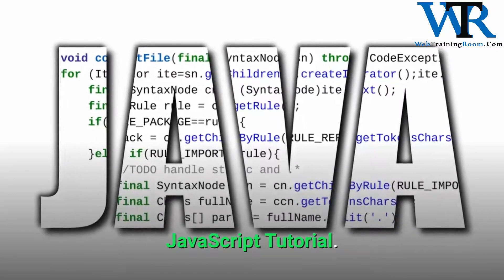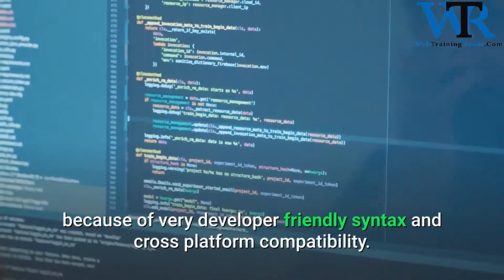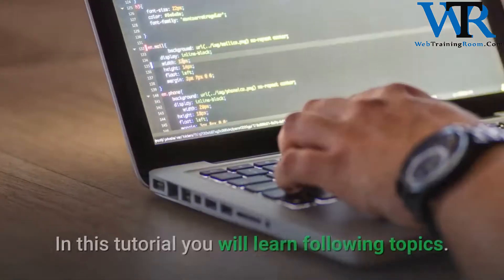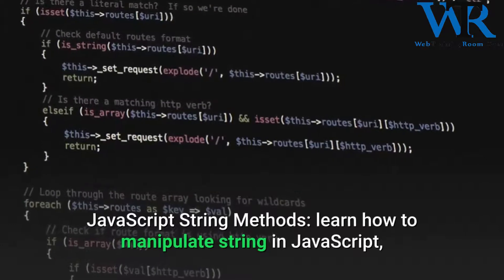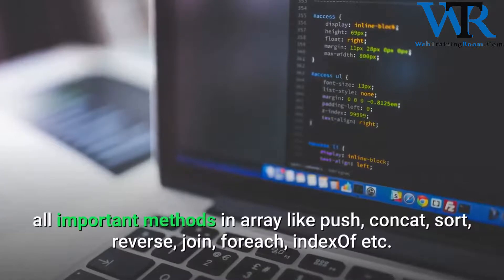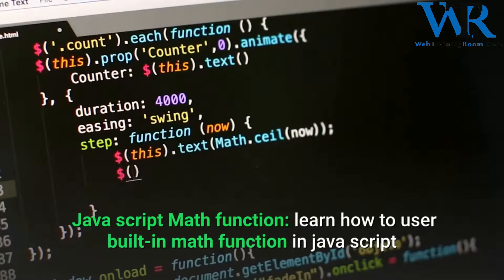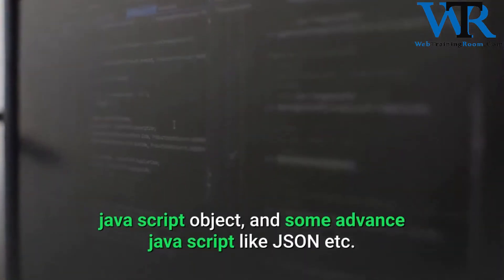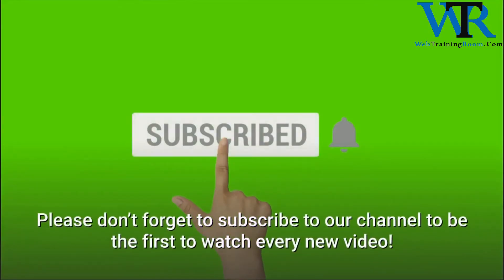JavaScript Tutorial, Learn JavaScript Coding Online at WebTrainingRoom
JavaScript Tutorial
Learn JavaScript Coding Online
Learn JavaScript coding, designing and development, free JavaScript Tutorial for beginner,
JavaScript is the basic need for any web designing and development, javascript is evolving with time, because of very developer friendly syntax and cross platform compatibility.
JavaScript is compatible with almost all major web development languages like Asp.net, Php, Python, Java, Ruby etc.  So javascript has huge demand in job market.
Want to learn JavaScript?

In this tutorial you will learn following topics

JavaScript Basic:
How to write simple javascript code in html file, how to add external javascript reference etc. how to define variable , assign values , calling a function from html code

JavaScript String Methods:  learn how to manipulate string in JavaScript, string methods are very useful, you will learn methods like substring, indexOf, trim, uppercase, lowercase, concatenate etc
JavaScript Array: you will learn how to create array in javascript, all important methods in array like push, concat, sort, reverse, join, foreach, indexOf etc.
Javascript conditional logic, learn how to write if else statement in javascript, how to write switch case, what are the differences, when to use what.
Javascript loop: learn different type of loops in javascript, for loop, while loop, do while loop etc.
Javascript Math function: learn how to user built-in math function in javascript while writing any function, round, ceil, floor, max, min, random, pow,  square root etc.
You also learn many important function, operators, date manipulation, DOM manipulation, error handling, javascript object, and some advance javascript like JSON etc.
Know what are the popular javascript libraries like JQuery, Angular , Node, type script etc.
learn how to write json object ,  json object structure, post  json object to server using jquery